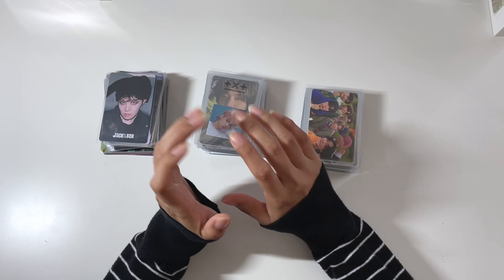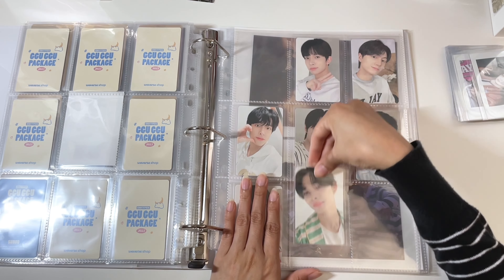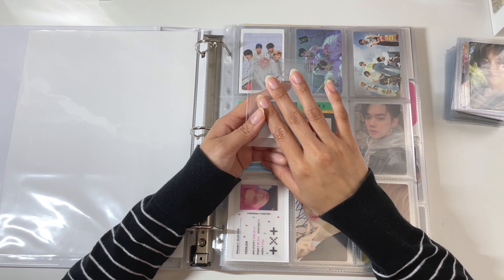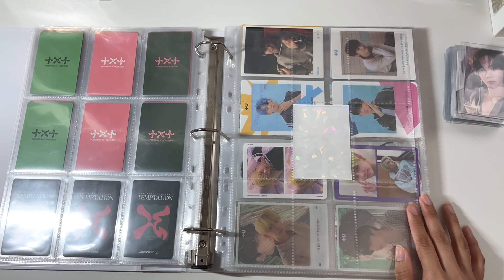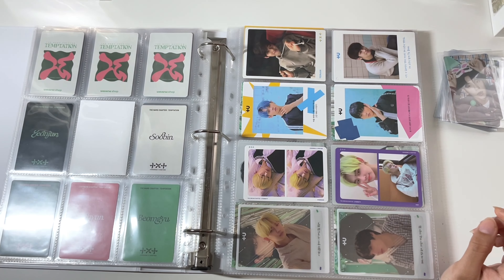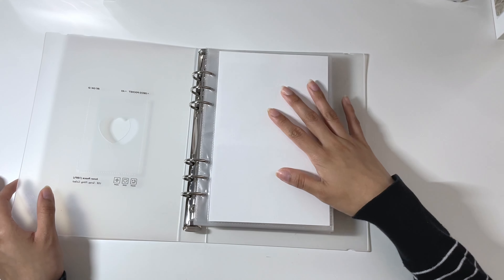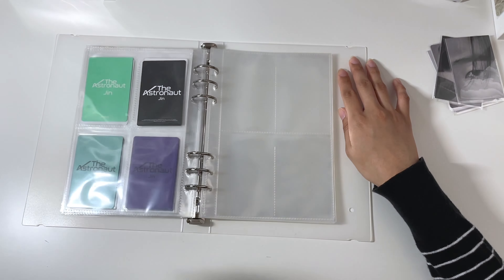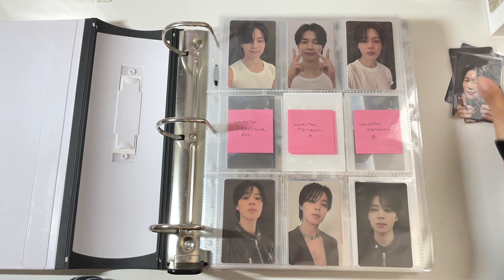organizing photocards in my binder #30 [BOY GROUPS] BTS, TXT & ENHYPEN, TNX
✿ CLICK HERE! ✿

Lukrembo - castle

✎ TIMESTAMPS…♡
0:00 - intro
0:40 - enhypen
6:29 - txt
20:10 - tnx
21:14 - bts
43:45 - outro

IF YOU TOOK THE TIME TO SEE THIS I LOVE U ♥ AND APPRECIATE U FOR JOINING ME ON MY COLLECTING JOURNEY, THANK YOU!